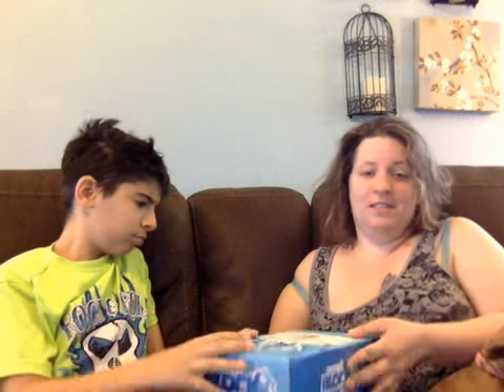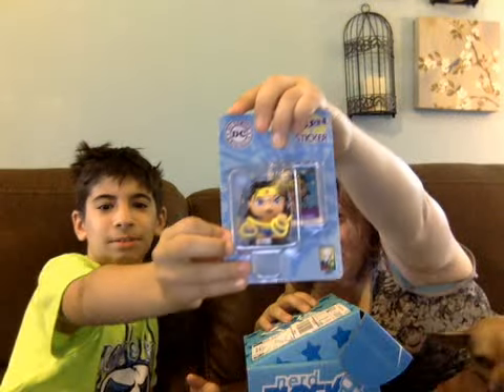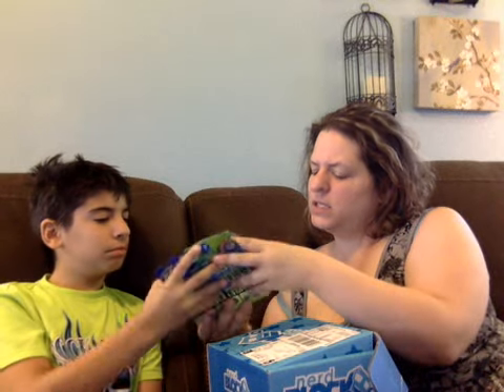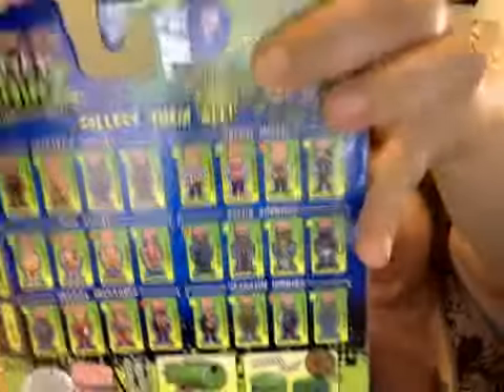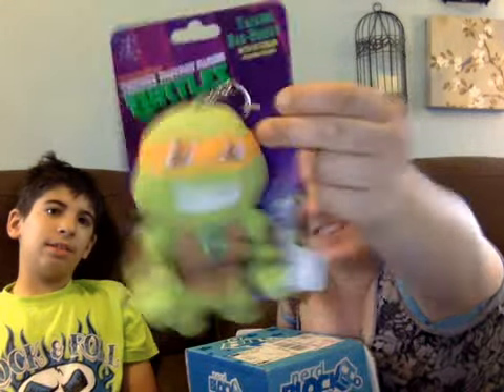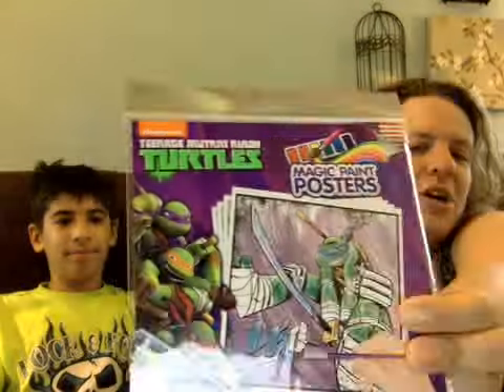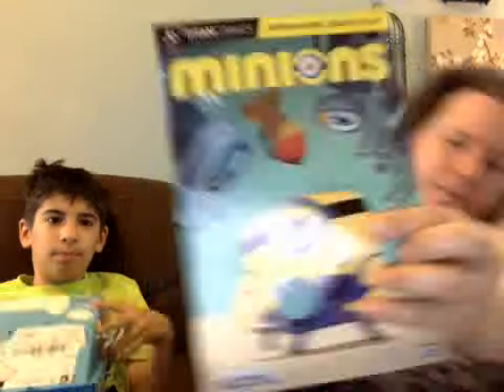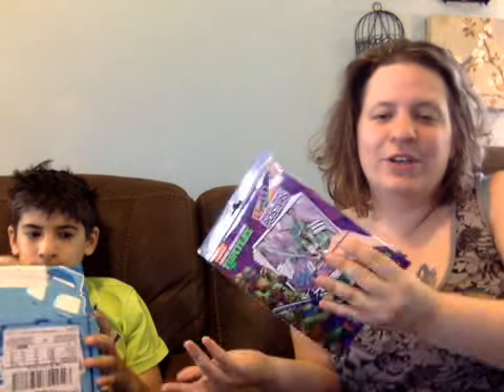Nerd Block Jr. June 2015